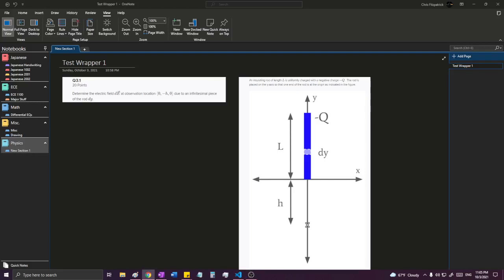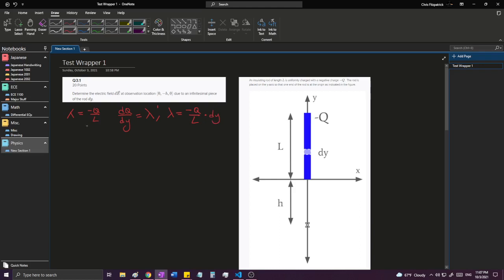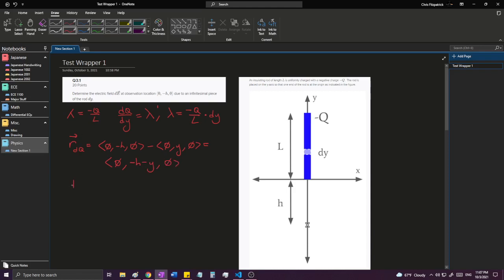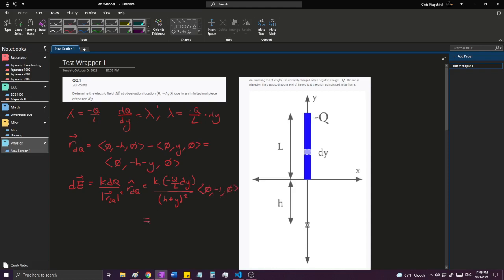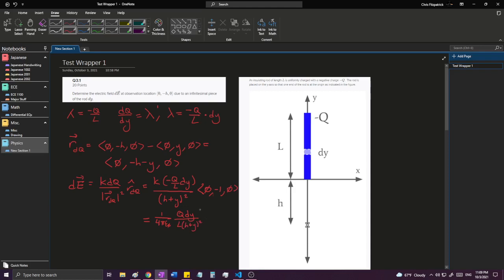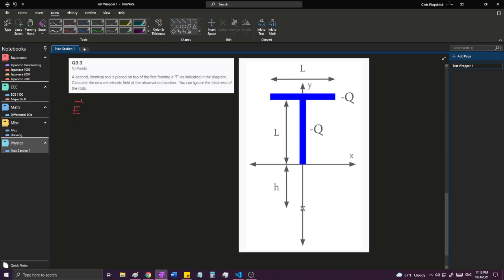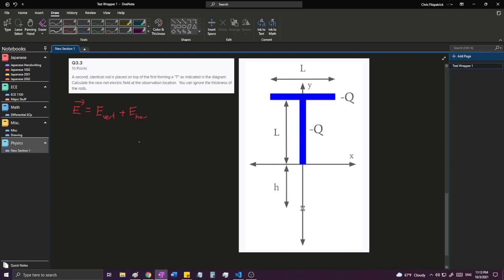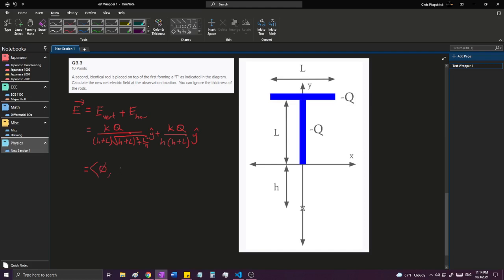PHYS 2212 Test Wrapper 1